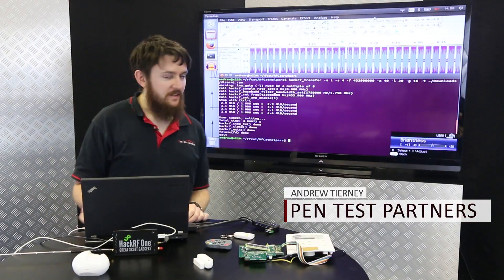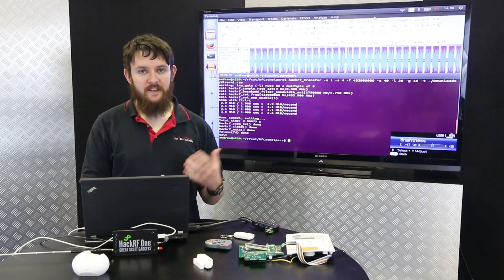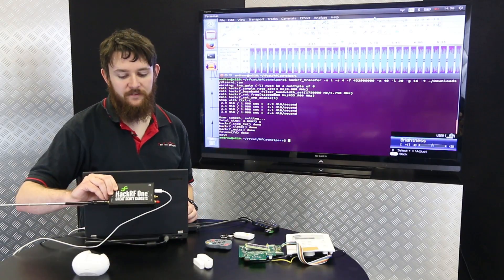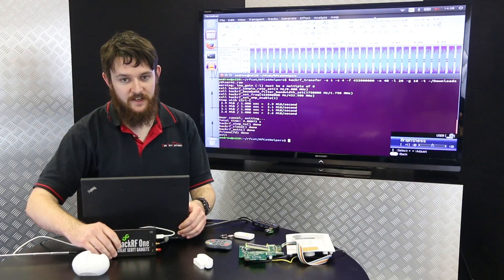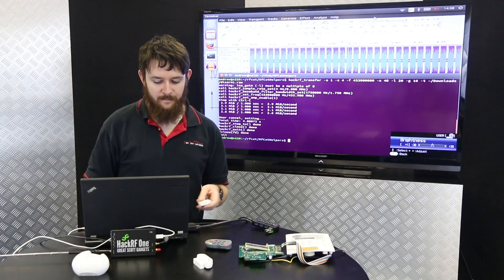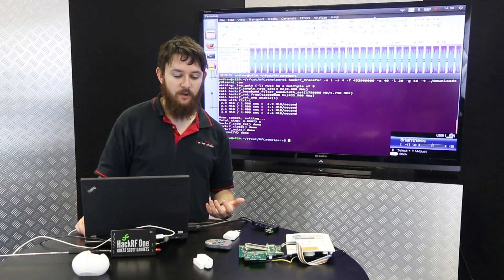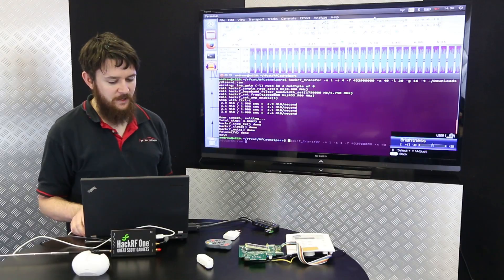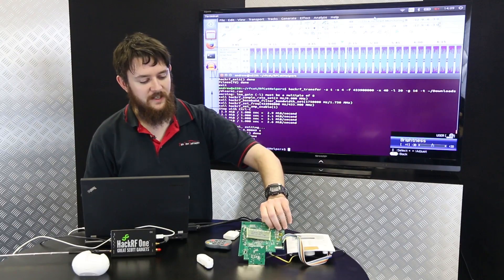Disabling Wireless Alarms - Issue 2 - Replay Attacks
Andrew Tierney demonstrates how a HackRF device can be used to capture and replay the signal to an alarm system, allowing controls to be overridden and the alarm disabled.